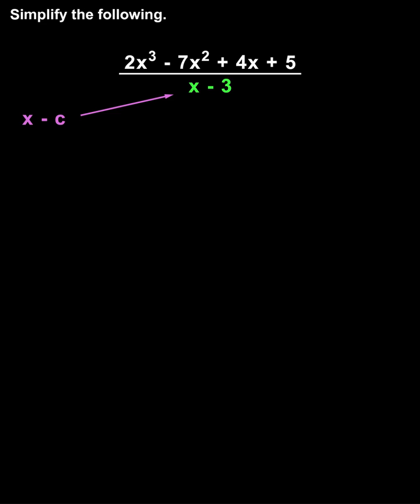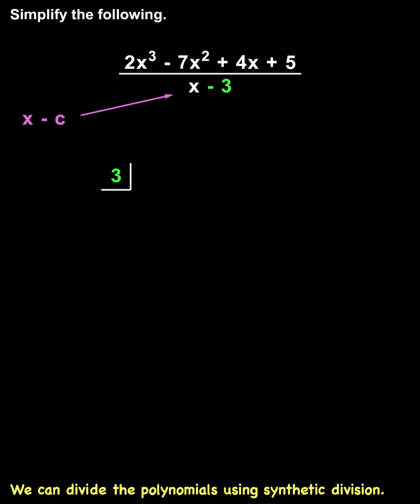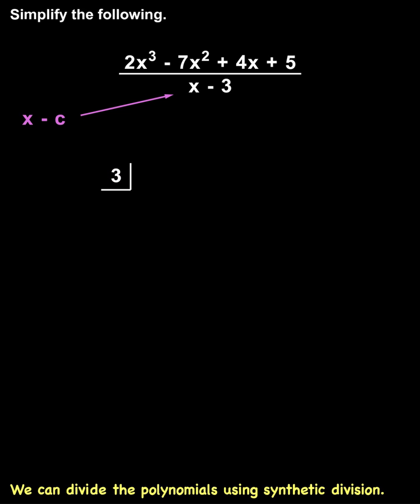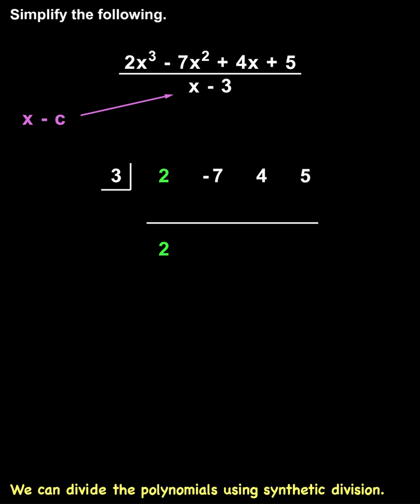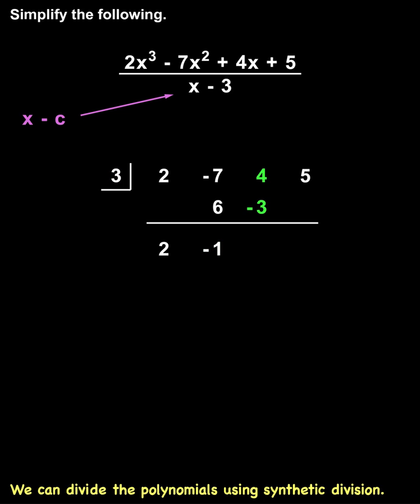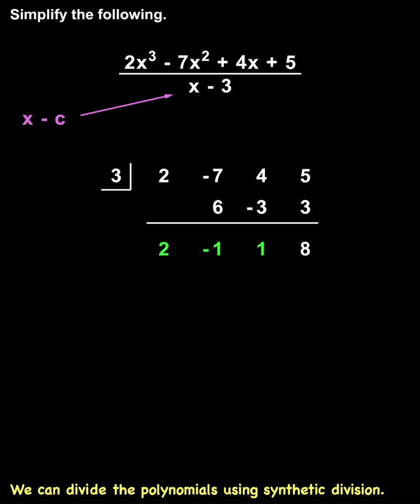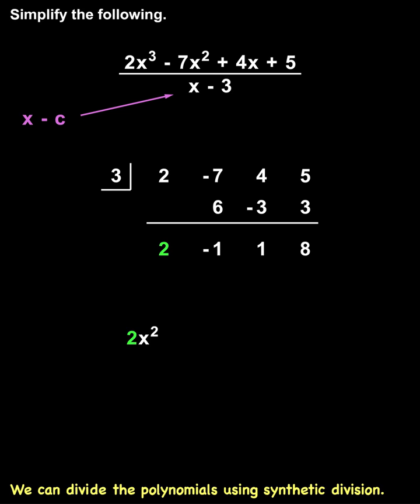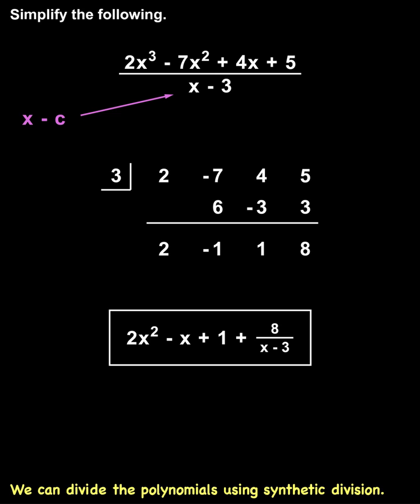Synthetic Division | MathHelp.com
In this example, notice that we have a polynomial divided by a binomial, and our binomial is in the form of an x term minus a constant term, or x – c.  In this situation, instead of having to use long division, like we did in the previous lesson, we can divide the polynomials using synthetic division, which is a much more efficient method.  Here’s how it works.  We start by finding the value of c.  Since –c = -3, we know that c = 3.  Next, we put   the value of c inside a box, so we put the 3 inside a box.  It’s very important to understand that the number that goes inside the box always uses the opposite sign as the constant term in the binomial.  In other words, since the constant term in the binomial is -3, the number that goes inside the box, is positive 3.  Next, we write the coefficients of the dividend, which are 2, -7, 4, and 5.  Be very careful with your signs.  Now, we’re ready to start our synthetic division.  First, we bring down the 2.  Next, we multiply the 3 in the box times 2 to get 6, and we put the 6 under the -7.  Next, we add -7 + 6 to get -1.  Next, we multiply the 3 in the box times -1 to get -3, and we put the -3 under the 4.  Next, we add 4 + -3 to get 1.  Next, we multiply the 3 in the box times 1 to get 3, and we put the 3 under the 5.  Finally, we add 5 + 3 to get 8.  Now, notice that we have a 2, -1, 1, and 8 in the bottom row of our synthetic division.  These values will give us our answer: the first 3 numbers represent the coefficients of the quotient, and the last number is the remainder.  And it’s important to understand that our answer will be one degree less than the dividend.  In other words, since our dividend starts with x cubed, and we’re dividing by x, our answer will start with x squared.  So our answer is 2x squared – 1x + 1 + 8 over x – 3.  Notice that we always use descending order of powers in our quotient.  In this case x squared, x, and the constant.  Finally, remember that we add the remainder over the divisor, just like we did in the previous lesson on long division, and we have our answer.  It’s important to understand that we’ll get the same answer whether we use synthetic division or long division.  However, synthetic division is much faster.